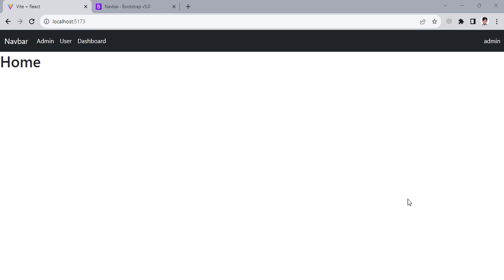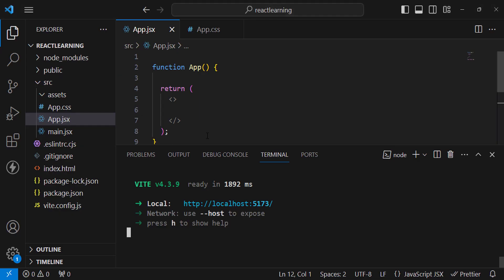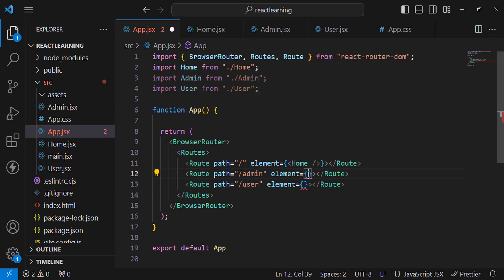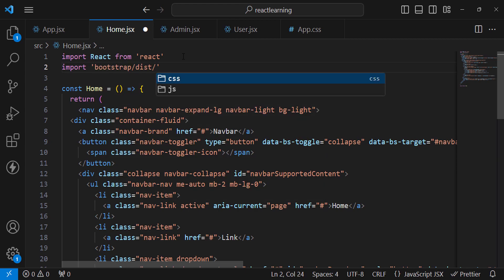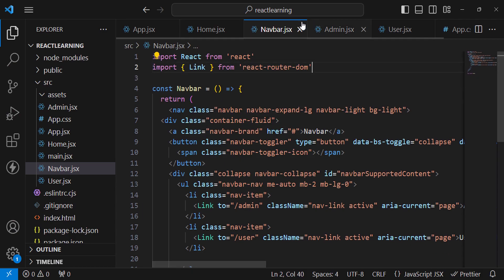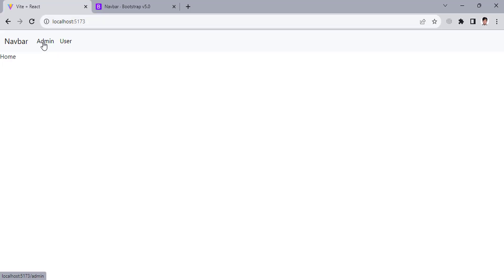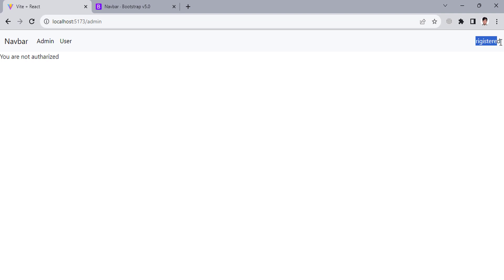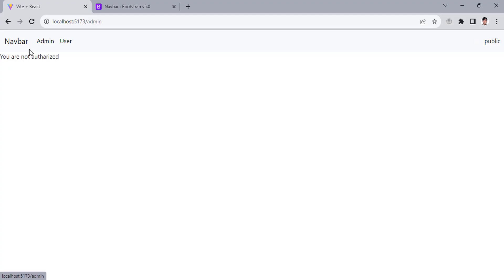React JS Role-Based Routing: The Ultimate Guide for Seamless Navigation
In this ReactJS role-based routing tutorial, you will learn how to create a secure and seamless ReactJS navigation using role-based routing. You will also learn how to use React RouterDOM to create a user interface for your application.

This ReactJS role-based routing tutorial is perfect if you are new to ReactJS or role-based routing, and you want to learn how to create a secure and seamless navigation for your React applications. By the end of this tutorial, you will have learned how to use React RouterDOM to create a user interface for your application.